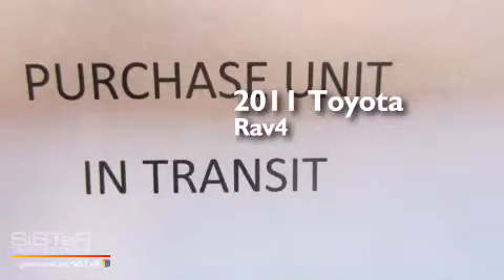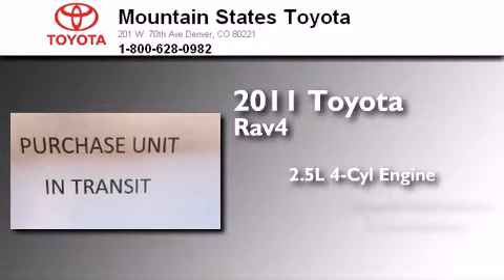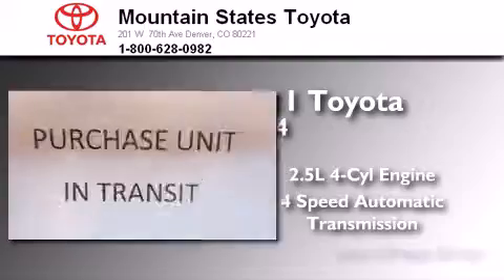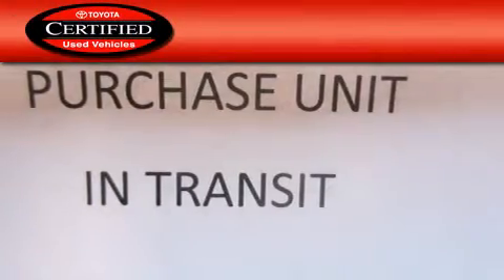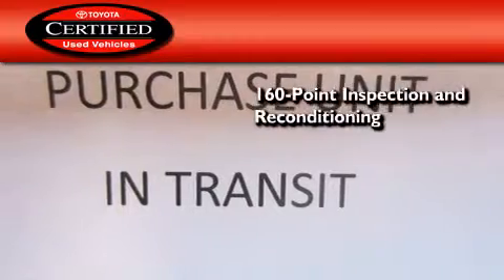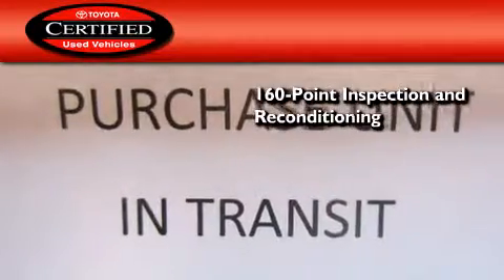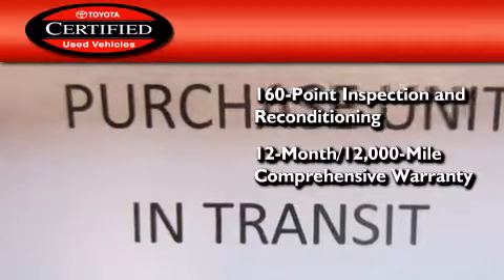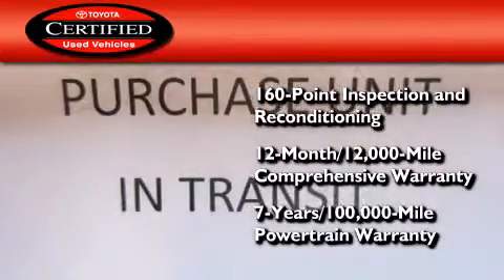Certified 2011 Toyota RAV4 Denver CO 80221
We've been honored to serve the Denver CO area , we promise that your experience at our dealership will exceed your expectations ! Year : 2011 Make : Toyota Model : RAV4 Engine : 2.5L I-4 cyl Trans . : 4-Speed Automatic Exterior : Brown Miles : 33,394 Interior : Gray Mountain States Toyota 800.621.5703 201 W. 70th Ave. Denver , CO 80221 Pre-Owned 2011 Toyota RAV4 Denver CO